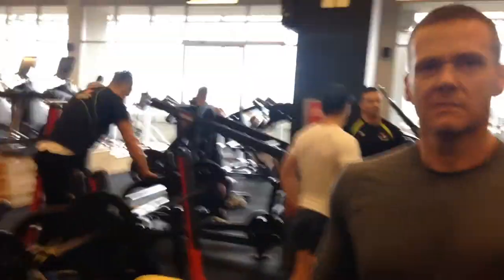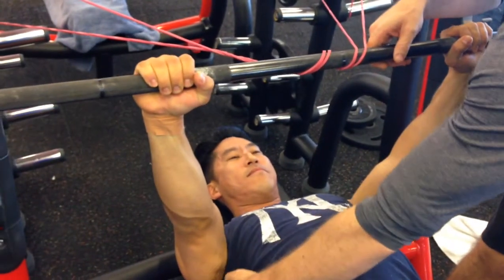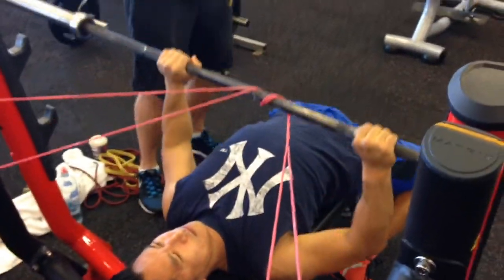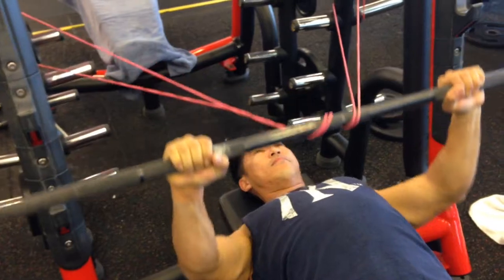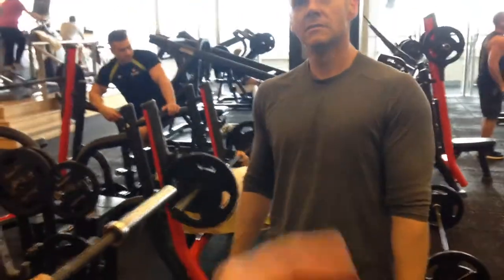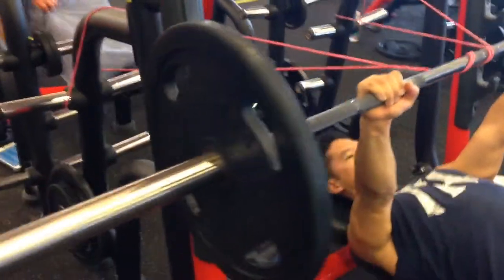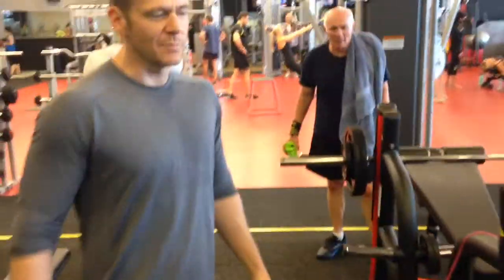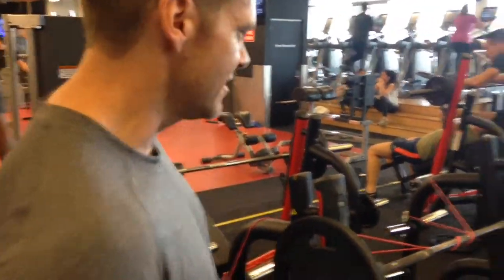Powerband to stabilise the bench press movement | Feat. Tim Keeley | No.48 | Physio REHAB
Personal Trainers Alex Hinchcliffe and Masa Yamaguchi demonstrate how to use a powerband to stabilise the scapula and maintain external rotation in the shoulder joint during a bench press